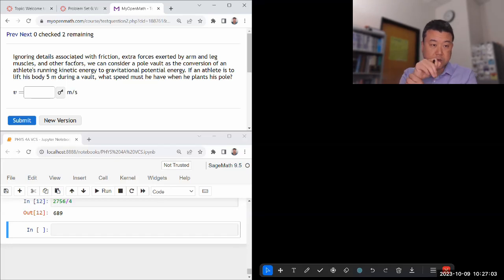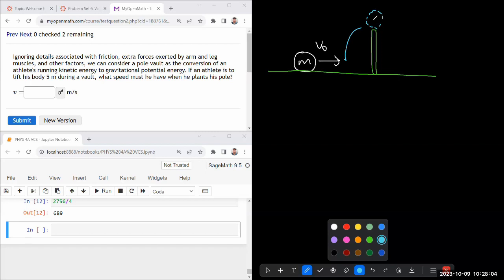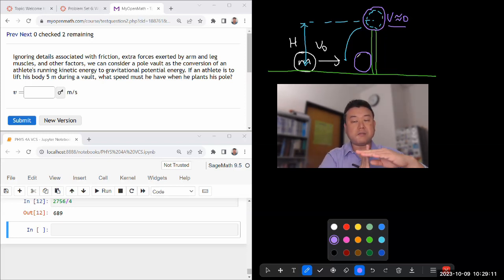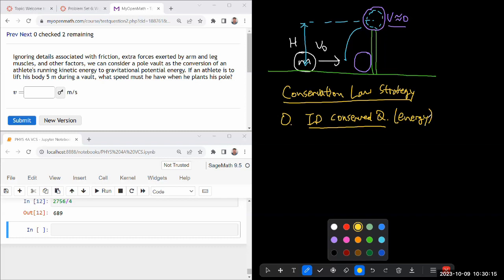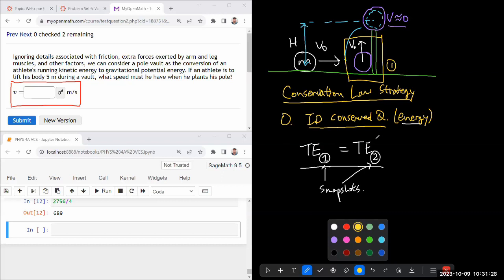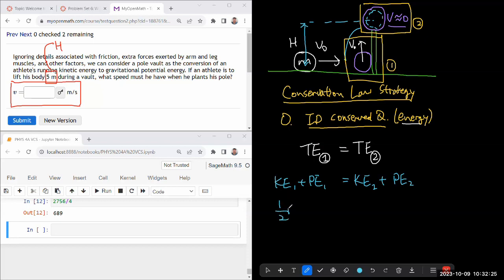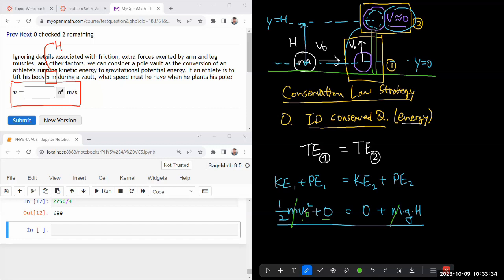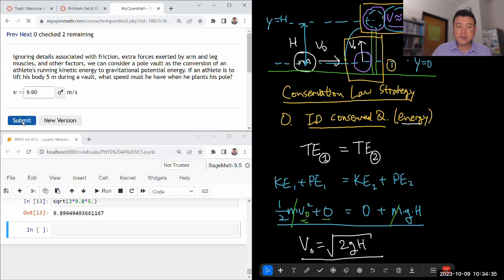Physics 4A - OpenStax University Physics Vol 1, Chapter 8, Problem 35